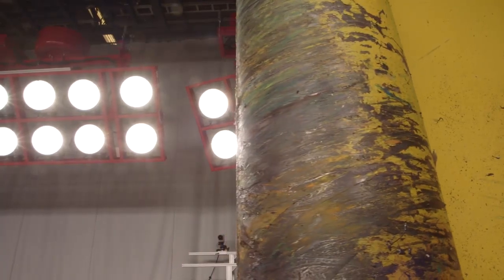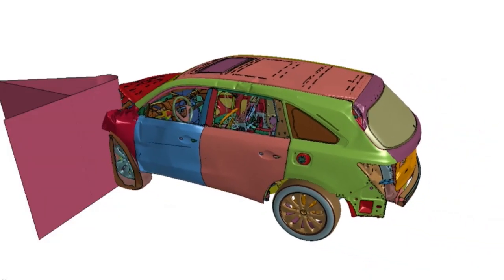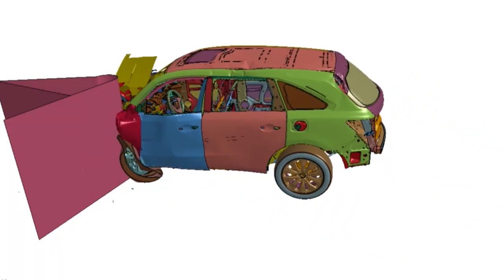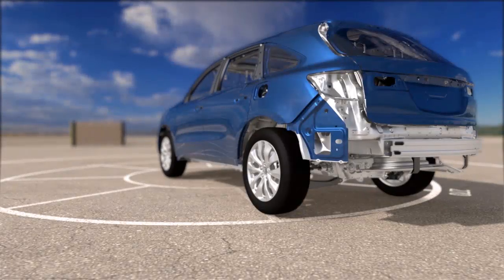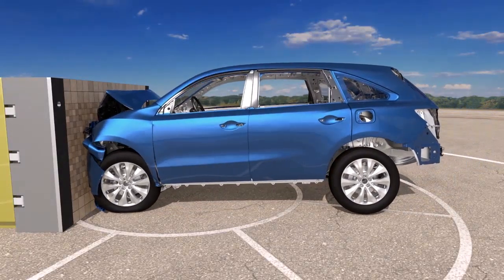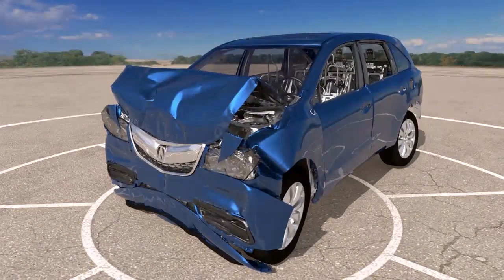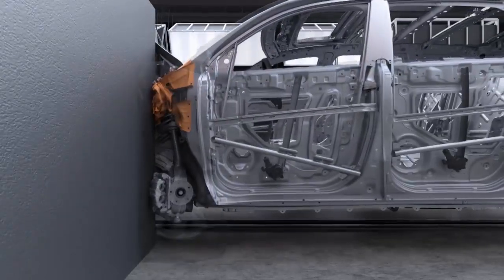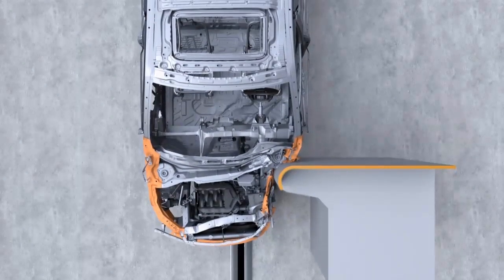Honda. Crash test con tecnología de simulación 3D 3DXCITE